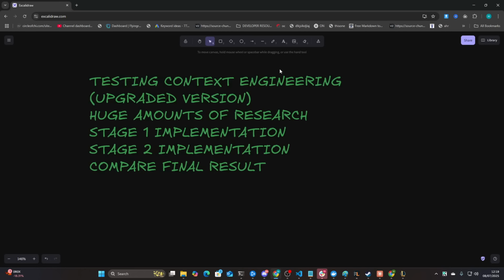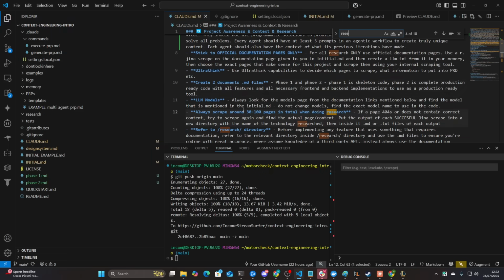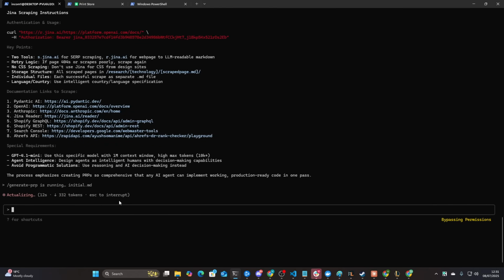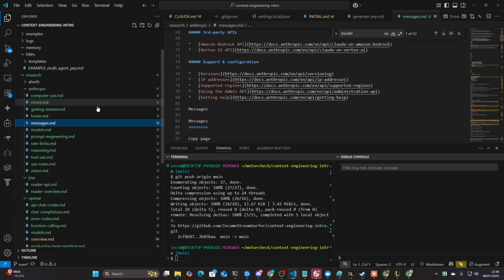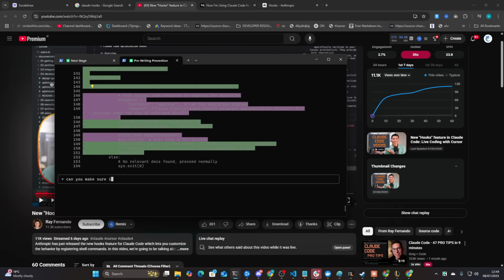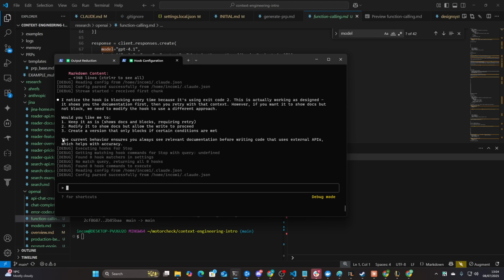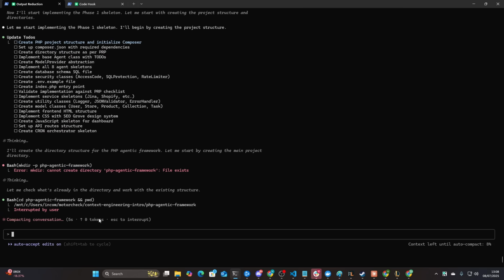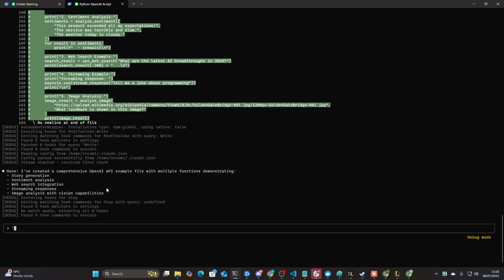Context Engineering Just Got A MASSIVE Upgrade (Claude Hooks)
🚀 GAME-CHANGING AI Development Method Revealed!
I'm testing my revolutionary context engineering method that's about to change how we build AI applications FOREVER! Watch as I demonstrate a system that combines Claude Hooks with GPT-4.1 Mini to create fully autonomous coding agents.
🔥 What You'll Learn:
✅ FREE context engineering method (GitHub link below)
✅ How to implement Claude Hooks for automatic documentation reading
✅ Stage 1 & 2 implementation with separate MD documents
✅ Multi-agent research system that codes 8+ agents automatically
✅ Why one-shotting might be the future of AI development
📊 MASSIVE Improvements Shown:

GPT-4.1 Mini integration with 1M context window
Automatic research file checking before coding
Pre-tool use hooks that read documentation first
Complete AI app functionality in single prompts

🎯 Key Timestamps Below ⬇️
💻 Free Resources:

Complete method on GitHub (constantly updated)
Hook integration files included
Full documentation and examples

👍 Like if this method blew your mind!
💬 Comment your AI development questions below!

SEO-Optimized Chapters:
0:00 - 0:30 - AI Context Engineering Method Introduction & Free GitHub Access
0:30 - 1:18 - Testing Revolutionary One-Shot AI Development Approach
1:18 - 2:24 - Multi-Stage Implementation System & Agent Architecture Overview
2:24 - 3:04 - GPT-4.1 Mini Integration & Context Window Optimization
3:04 - 4:25 - PRP Generation Process & Advanced Research Documentation
4:25 - 5:15 - Multiple Research Agents & Parallel Processing Setup
5:15 - 6:25 - Claude Hooks Discovery & Pre-Tool Use Implementation
6:25 - 8:15 - Live Hook Testing & Documentation Auto-Reading Demo
8:15 - 9:45 - Hook Integration Success & Real-Time Documentation Checking
9:45 - 11:05 - Phase Implementation Results & 32K Token Limit Analysis
11:05 - 12:30 - Research Integration Strategy & Context Management Solutions
12:30 - 14:00 - Complete System Execution & 8-Agent Implementation
14:00 - 16:30 - Fresh Project Testing & Hook Performance Validation
16:30 - 17:14 - Final Results Analysis & Future Development Roadmap